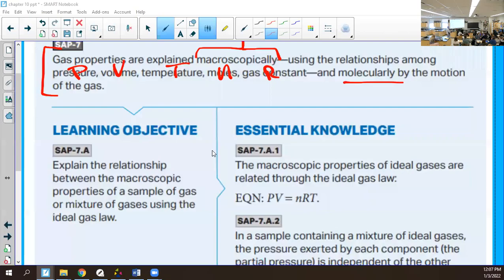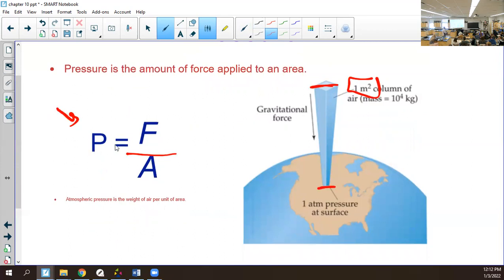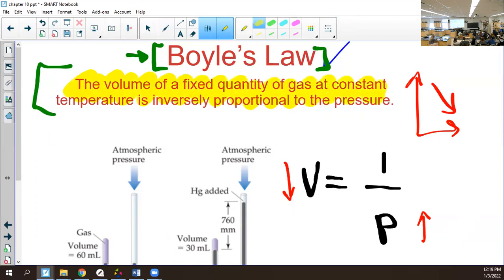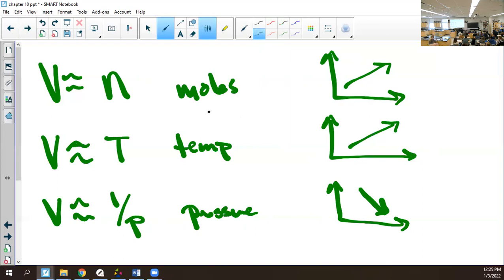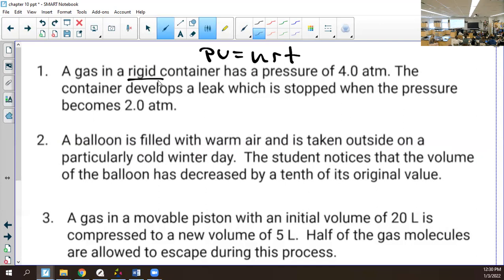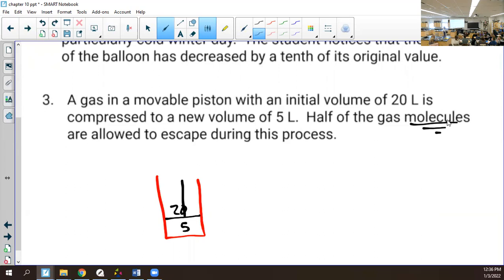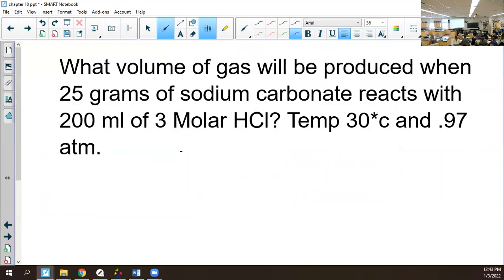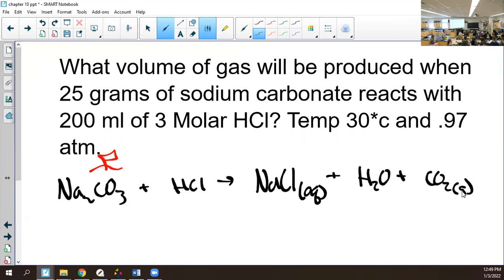AP Chemistry 2022 Chapter 10 day one Ideal Gas law